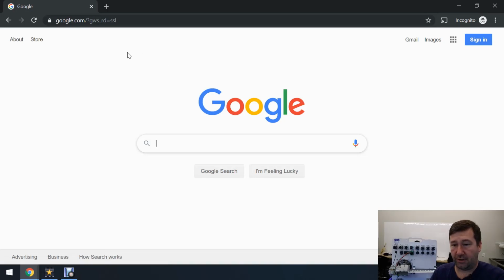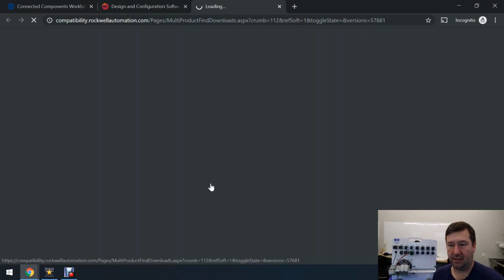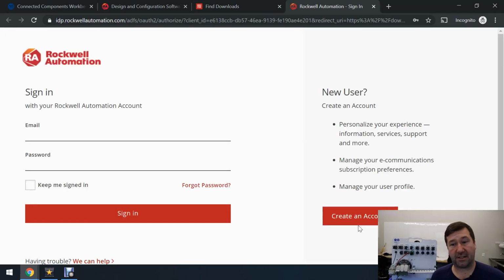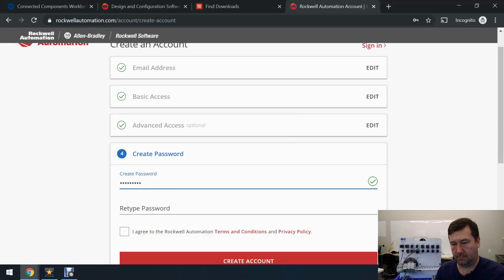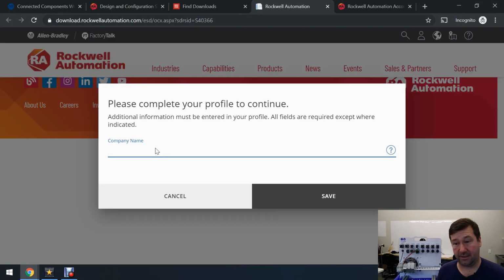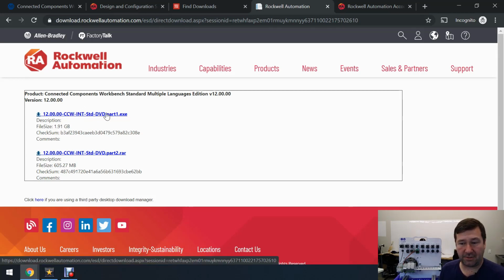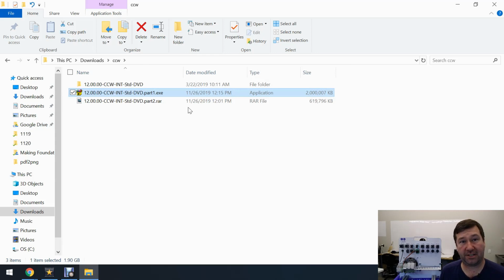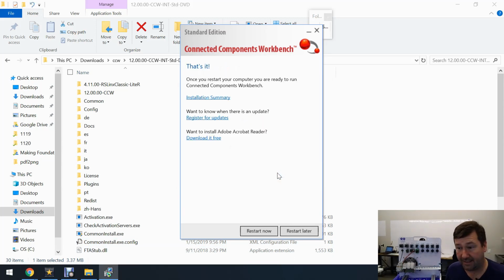Download Allen Bradley's Connected Components Workbench CCW for Free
Allen Bradley's Connected Components Workbench CCW Software can be downloaded for free right off of Rockwell Automation's web site.  This is the software that you will use to program Allen Bradley's Micro810, Micro820, Micro830, Micro850, and Micro870PLC.